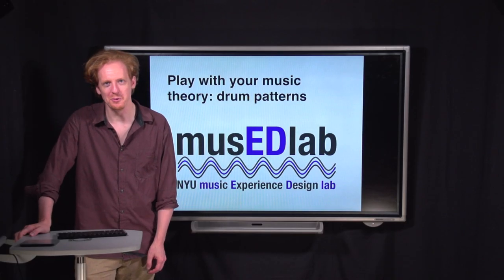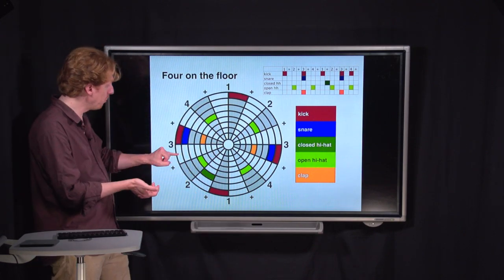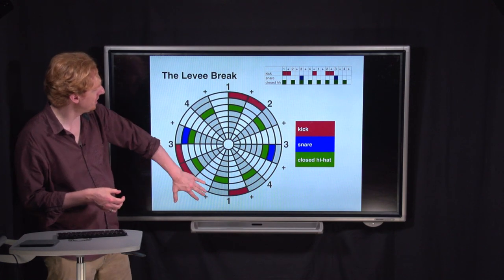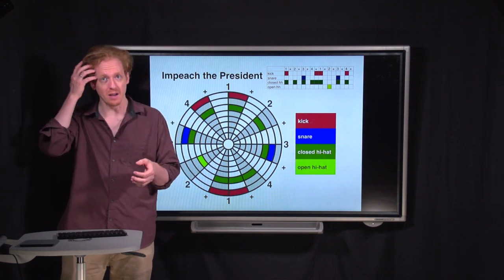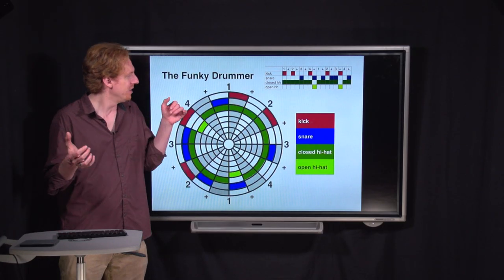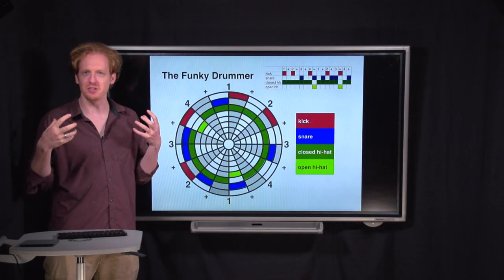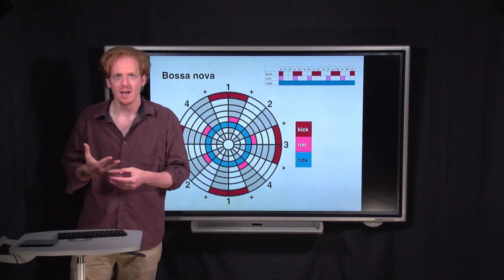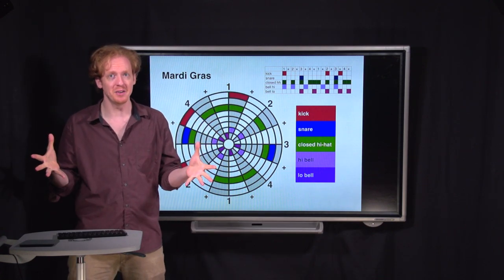Play With Your Rhythm: Drum Patterns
A tour through some classic beats in a variety of genres, with visualizations. Transcriptions of the drum patterns discussed in this video, along with many others, can be found